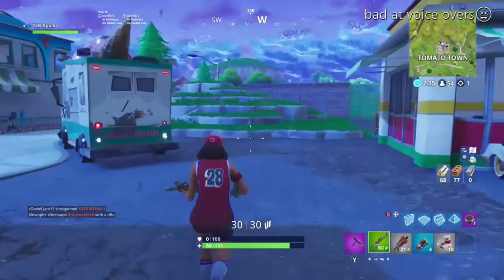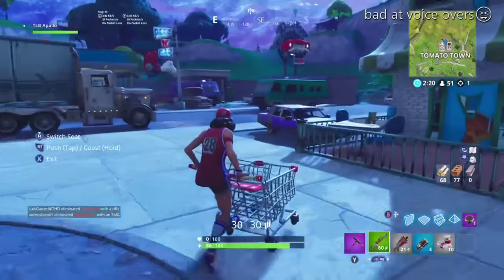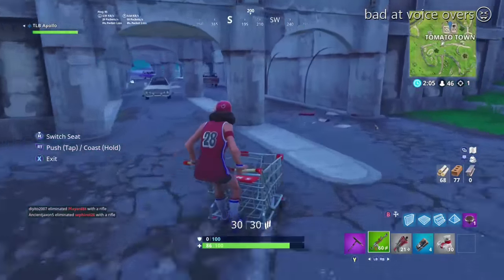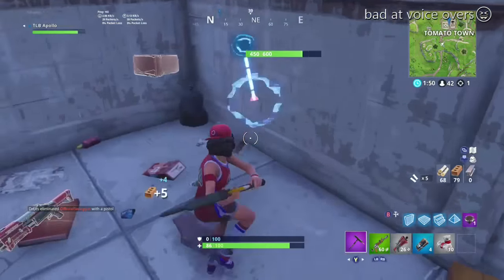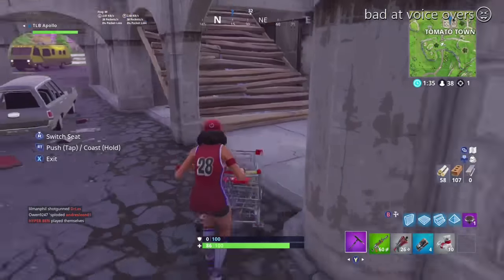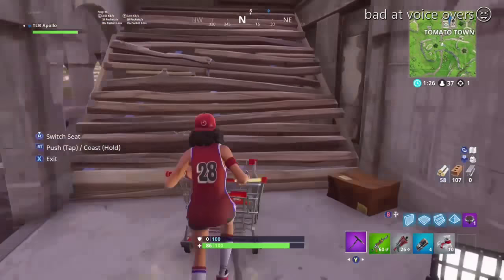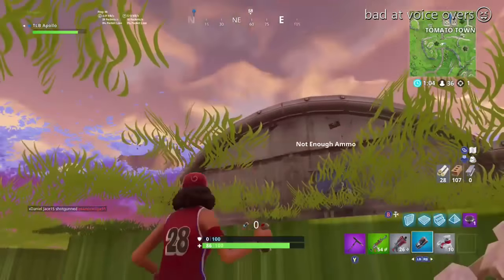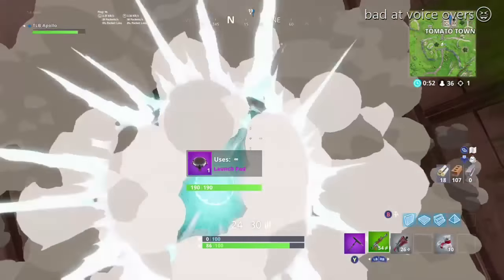*NEW* Shopping cart-wall breach Glitch!!!